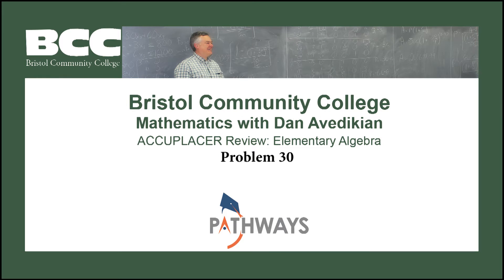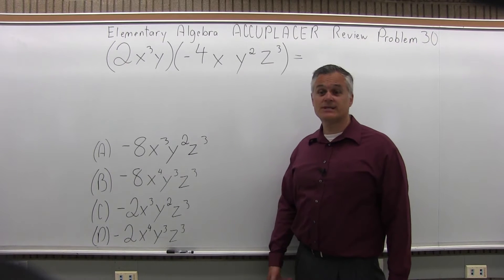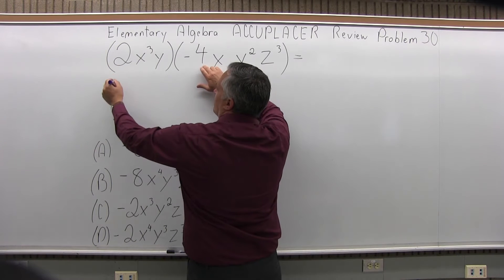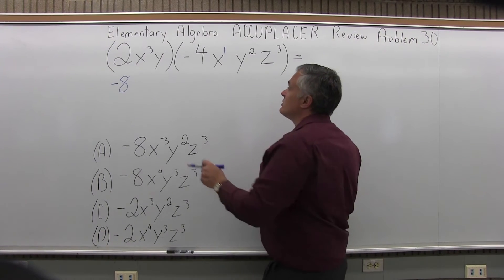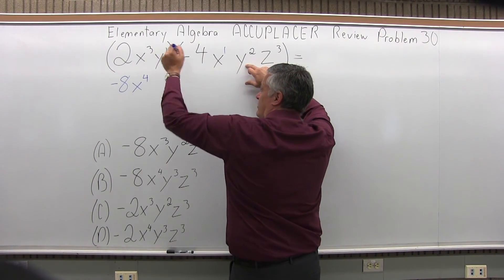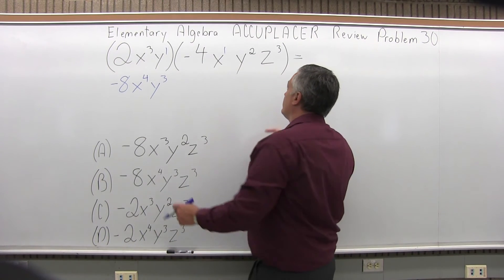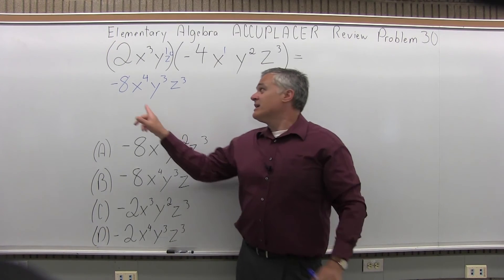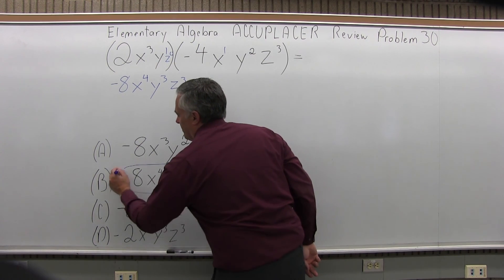ACCUPLACER Review: Elementary Algebra Problem 30 - Mathematics with Dan Avedikian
his course is designed for students who need an algebra refresher. The topics included are: operations with signed numbers; evaluating algebraic expressions and formulas; working with polynomials, linear equations and inequalities in one variable; solving word problems, graphing linear equations in two variables; and working with scientific notation. Students who achieve at least one of the following will have demonstrated Introductory Algebra Competency: successful completion of Module 8 or beyond; or a grade of CD or higher in MTH 021; or a score of 72 or higher on the elementary algebra placement exam. Prerequisite: Arithmetic Competency. MTH 021 may not be used to meet the General Education Mathematics competency, nor does it carry degree credit. Grade points earned in this course will NOT be included permanently in the cumulative GPA. Grade points earned in this course WILL be included permanently in the cumulative SPI. Forty-two class hours per semester. Instructional Support Fee applies. 3 Credits Fall, Spring, Summer